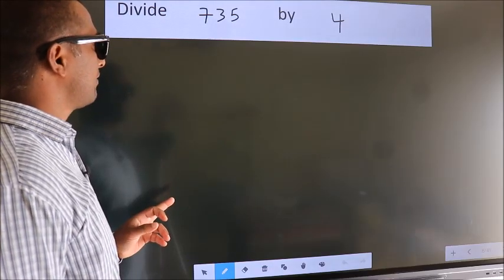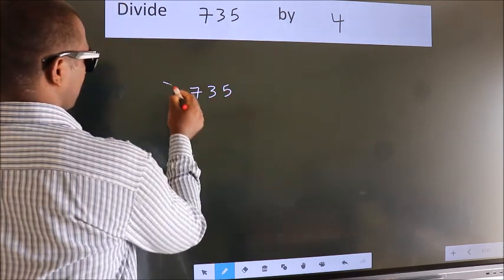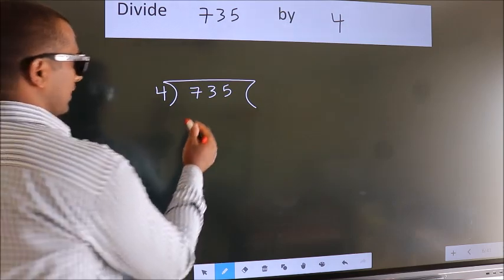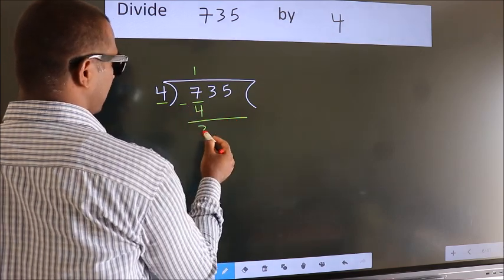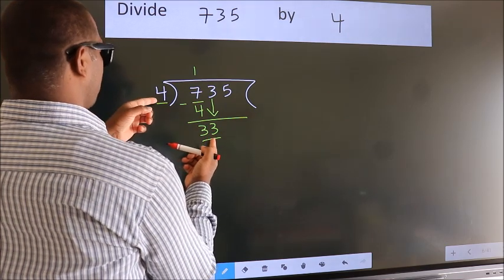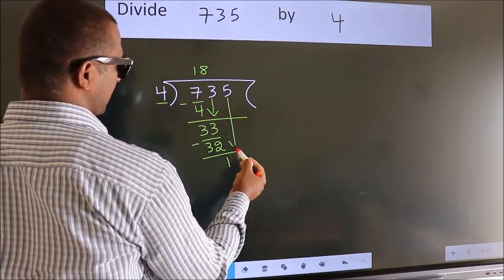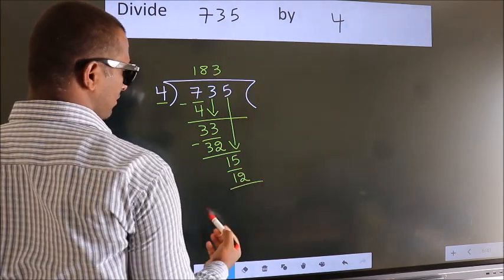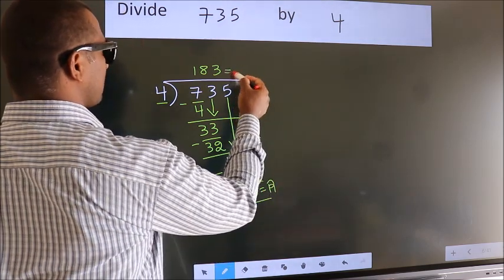Divide 735 by 4